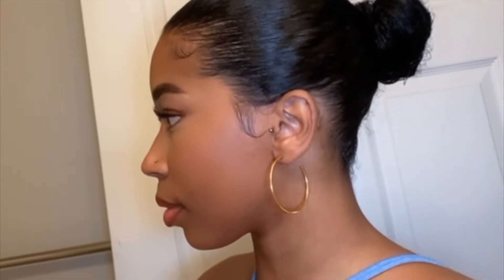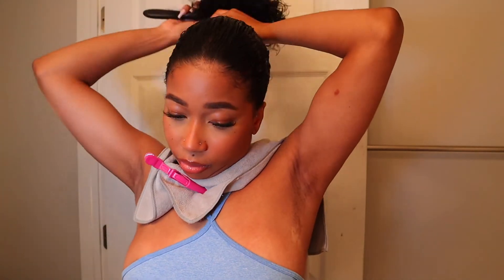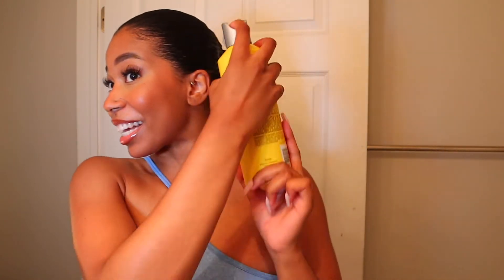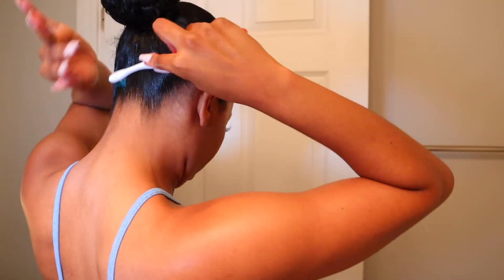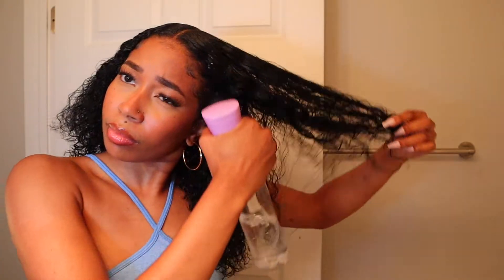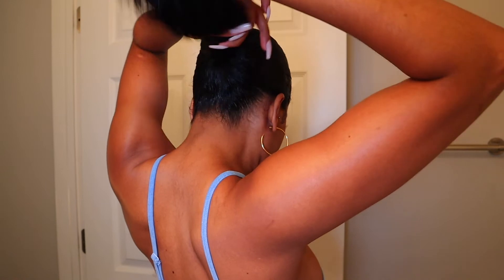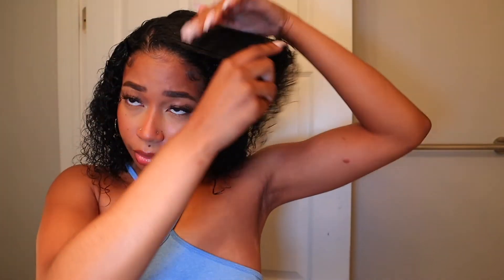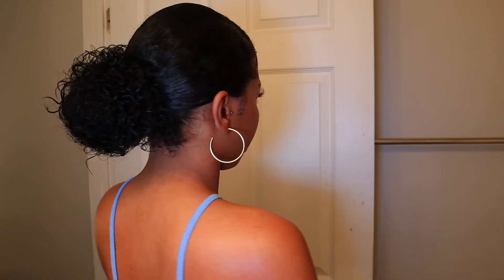3 EASY SLEEK BUN TUTORIALS | CHYNNA'S INTERLUDE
Hey yall! Here are 3 easy sleek buns that you can do on a daily. I will link the products that I used down below.

Detangling Brush
Got2B Ultra Glued Styling Gel
Got2B Freeze Spray
Continuous Mist Spray Bottle
It’s A 10 Miracle Leave In
Double Sided Smoothing Brush